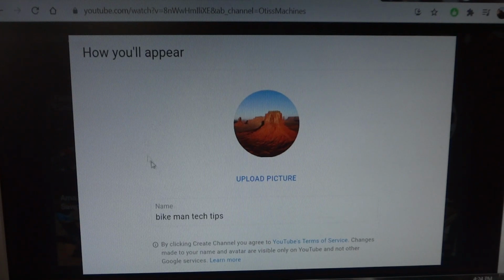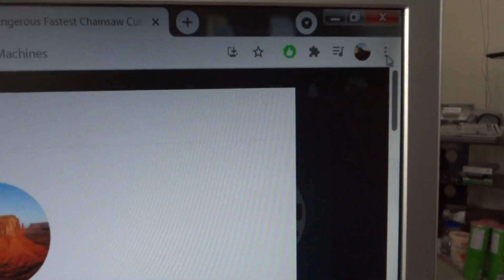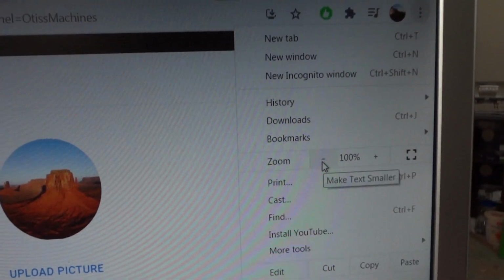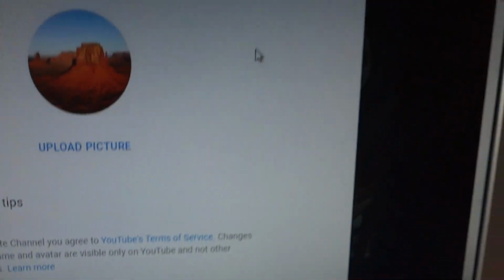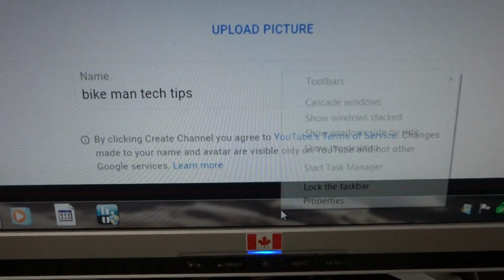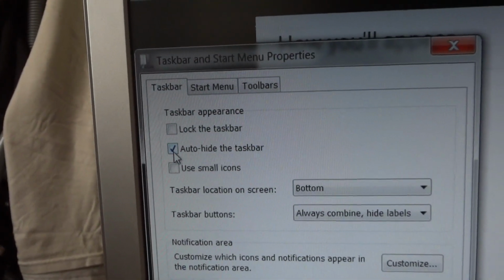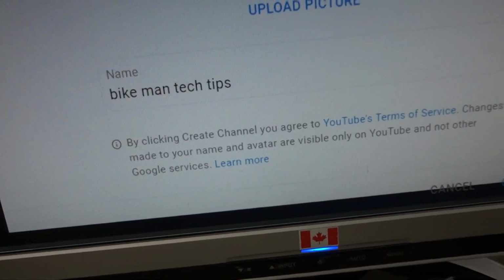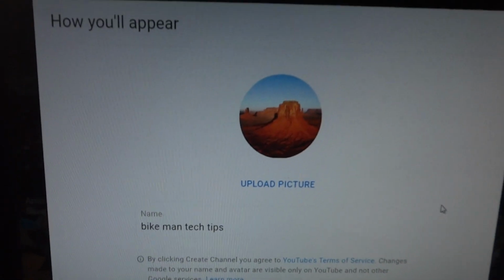Cant create new channel fixed youtube button missing 2021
Cant create new channel fixed youtube problem button missing 2021